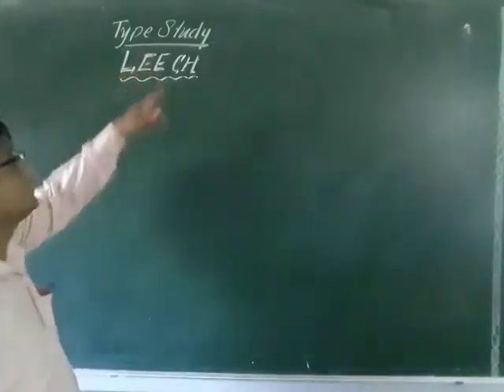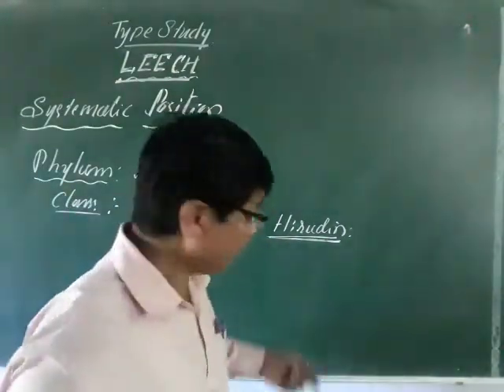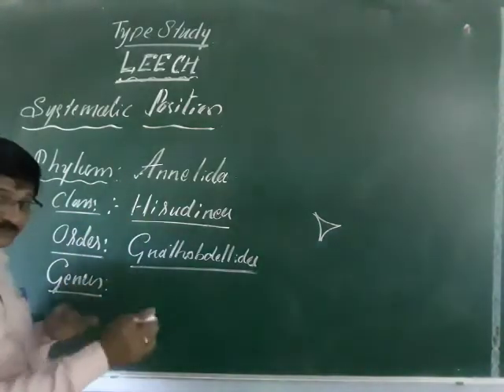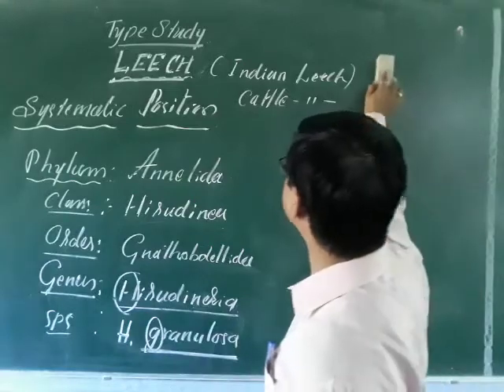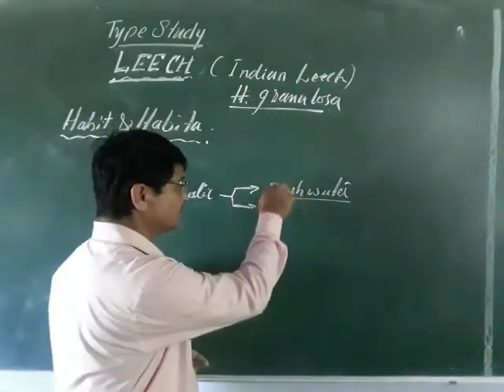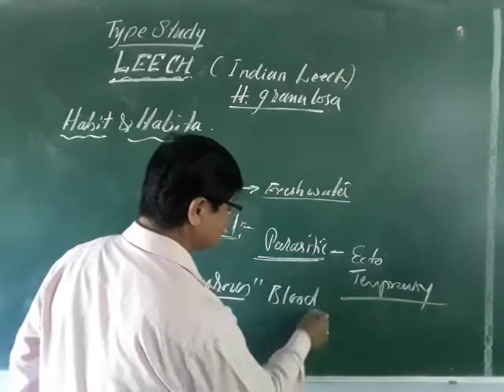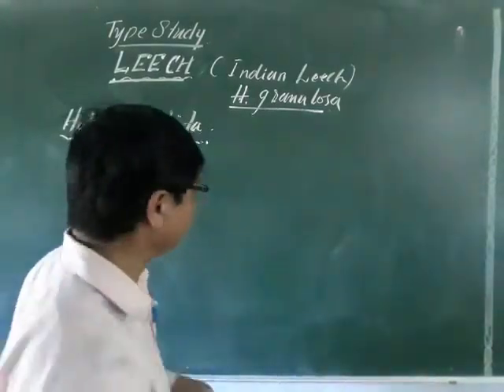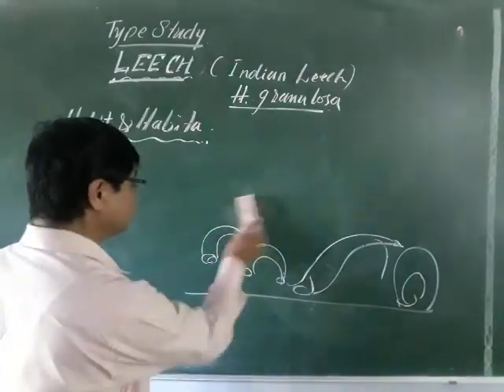8 Type Study: LEECH;Habit & Habitat